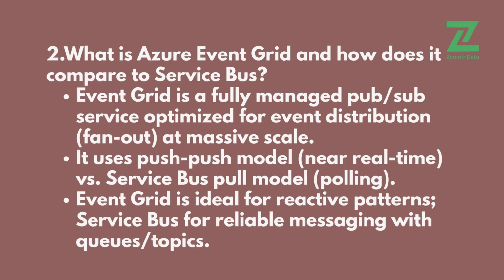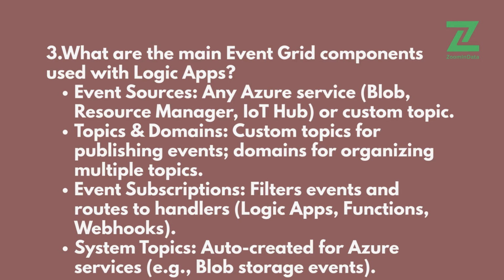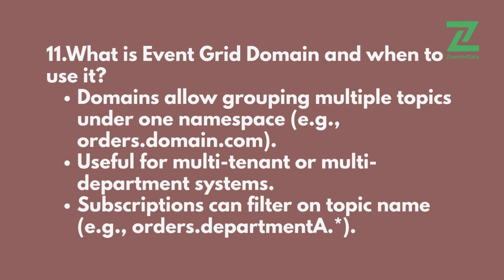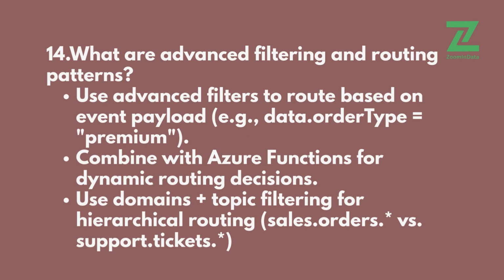Azure Logic Apps with Event Grid & Event Driven Architecture